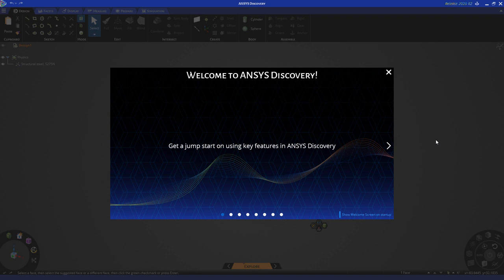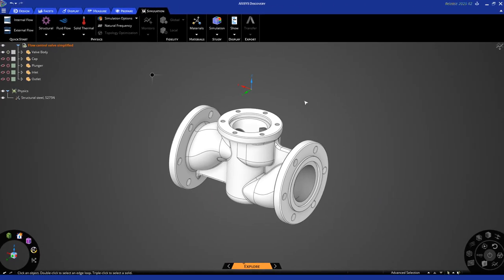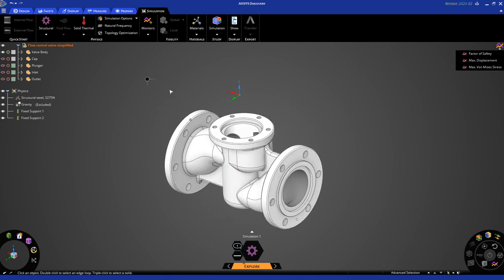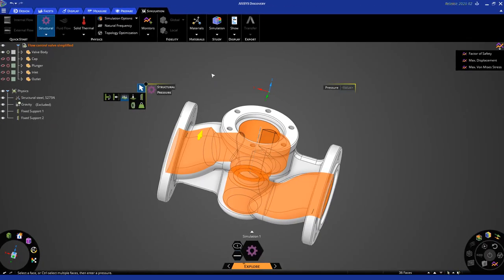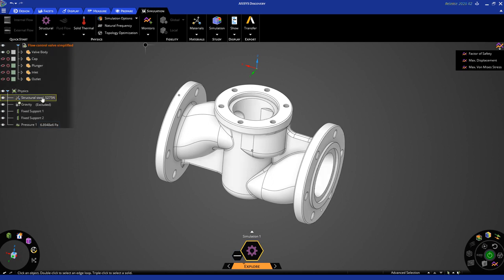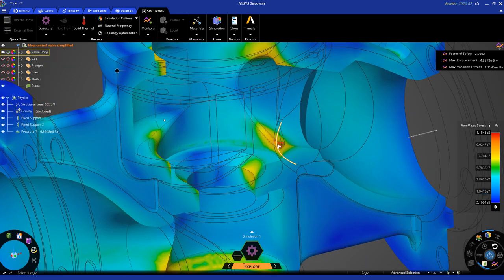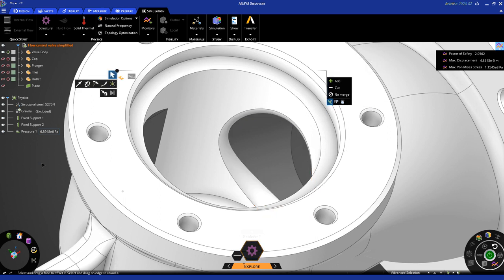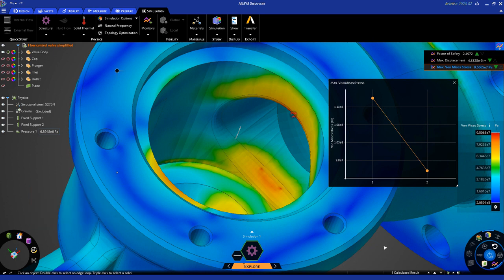Ansys Discovery: Part 1 of setting up a Structural Simulation on a flow control valve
In this video, you will learn how to setup a basic structural analysis.  We'll cover topics on leveraging setting up boundary conditions, monitors, and reviewing results.